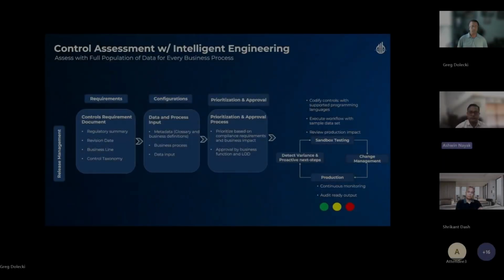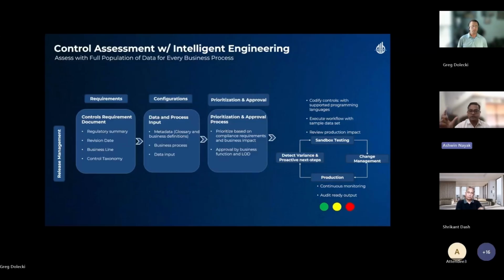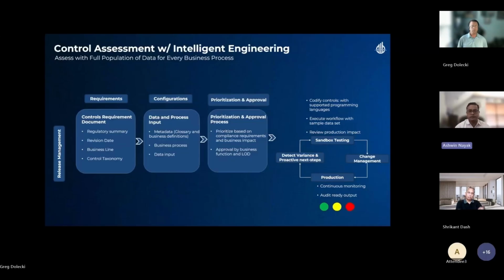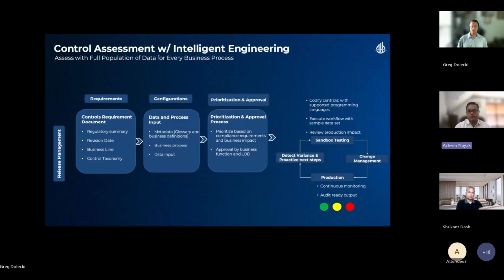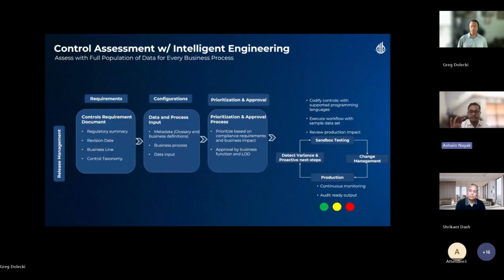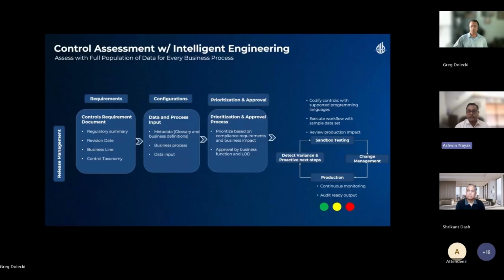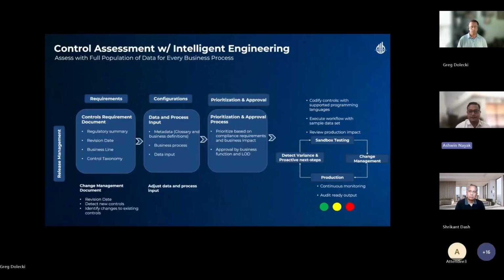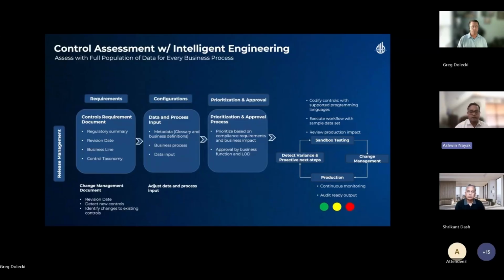Control Assessment with Intelligent Engineering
Driving intelligent control assessment starts with bringing risk, controls, data, processes, and human oversight into a connected assembly line. By combining clear definitions, robust data quality measures, and smart automation - with thoughtful prioritization and agile testing - organizations can turn compliance chaos into an efficient, auditable process. When advanced technologies highlight changes and pinpoint root causes faster, teams can focus less on troubleshooting and more on strategic risk management. That’s real operational resilience in action.